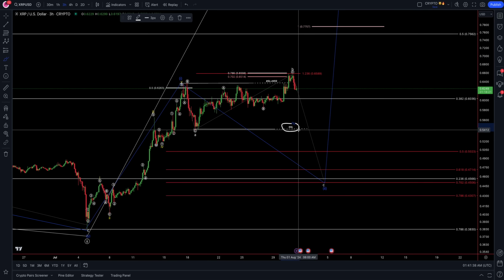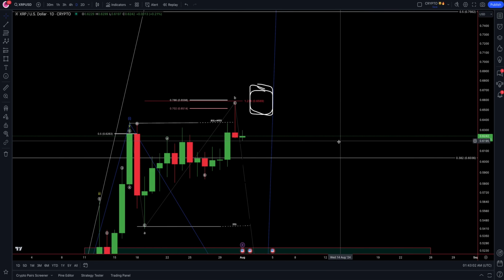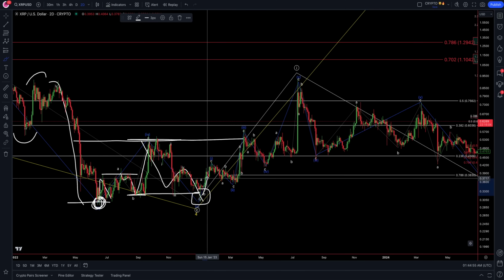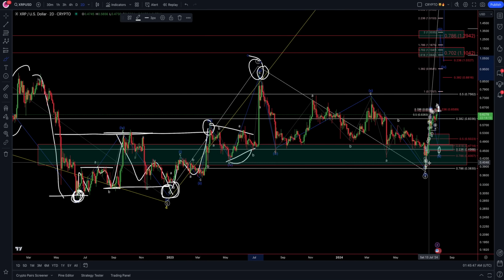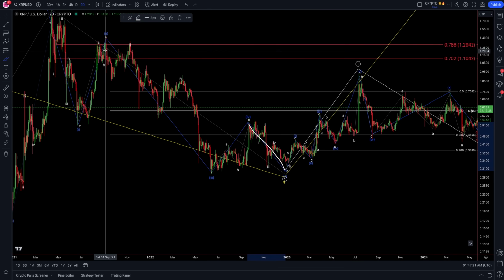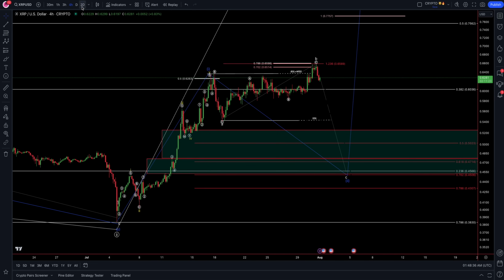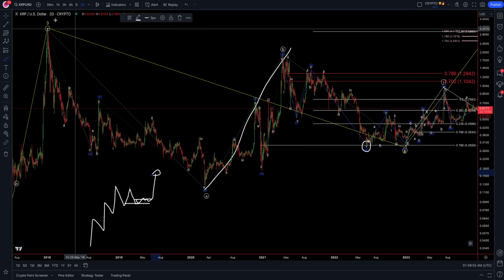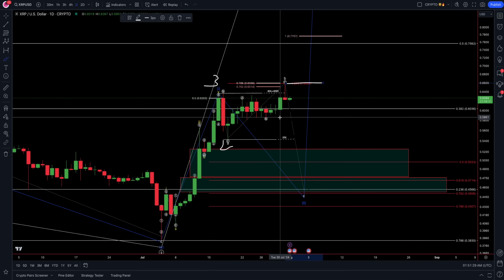XRP - BLOW OFF TOP has STARTED! - Technical Analysis